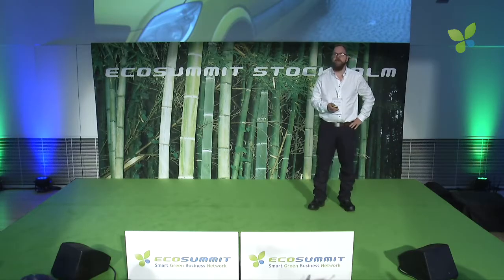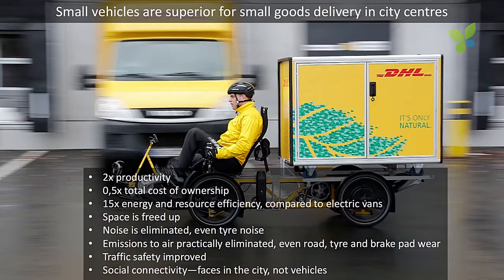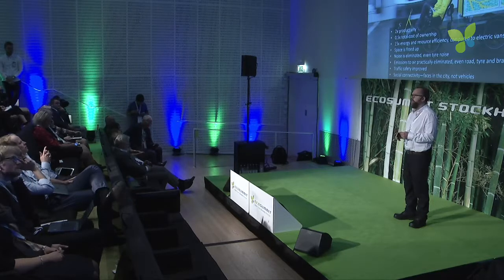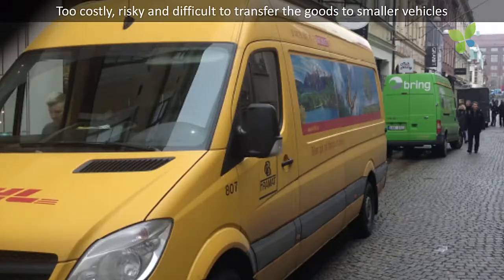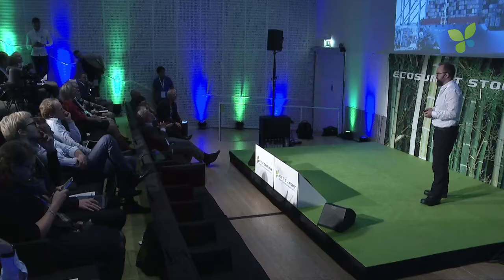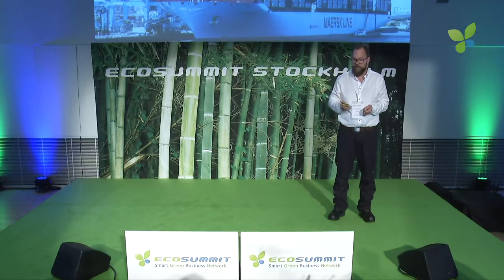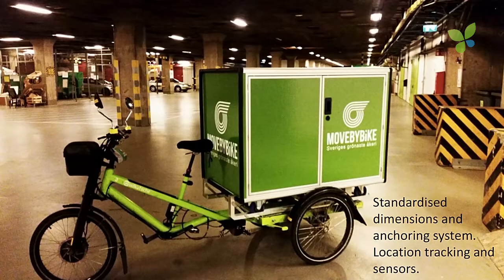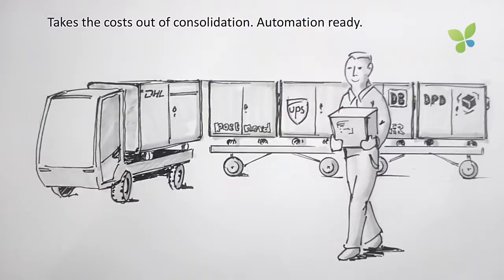ECO17 Stockholm: Johan Erlandsson Velove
Johan Erlandsson pitches Velove at Ecosummit Stockholm 2017 at Nasdaq.